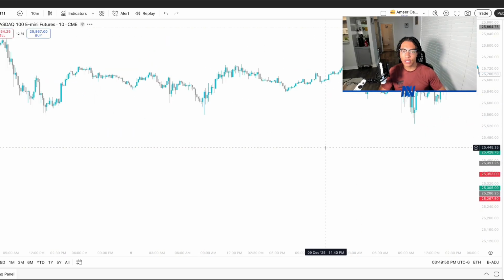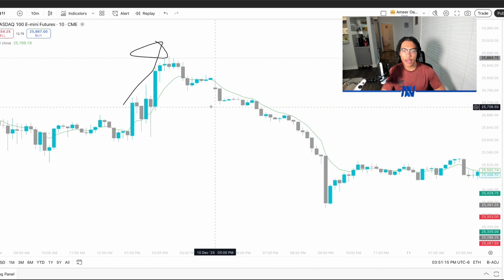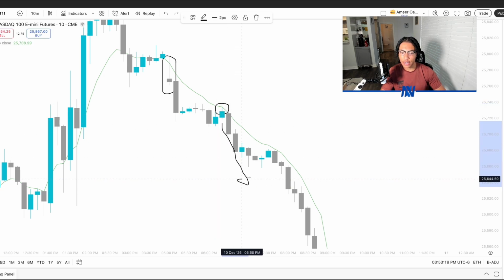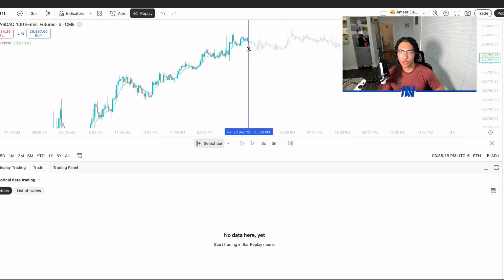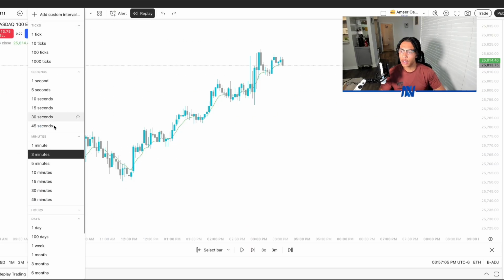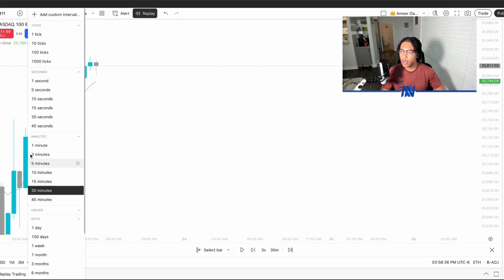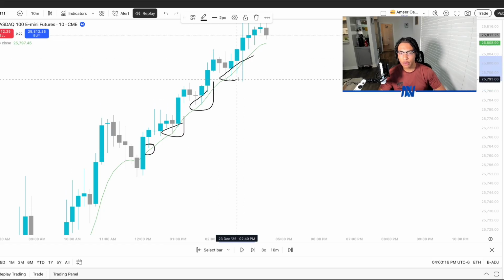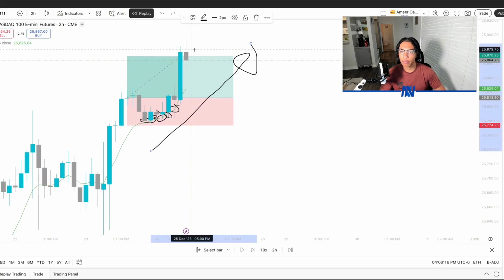How to Trade Trends the RIGHT Way (Stop Losing in Consolidation)